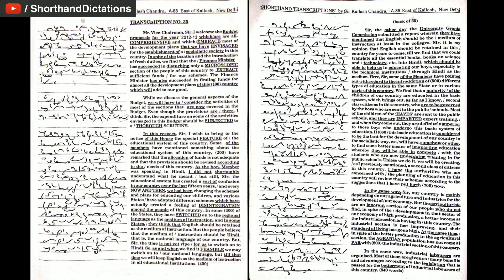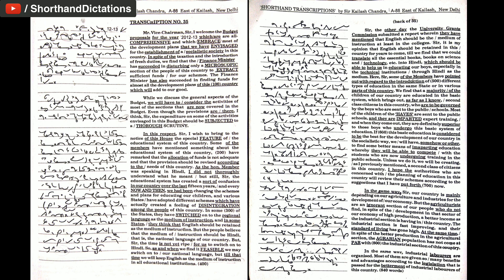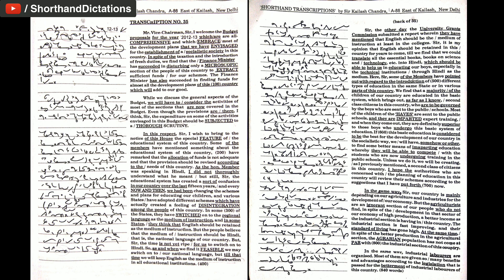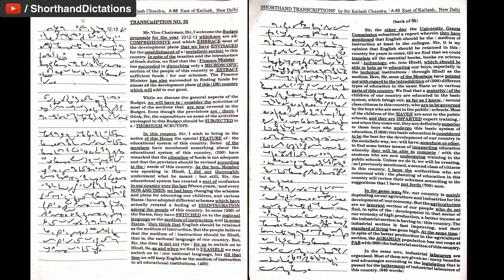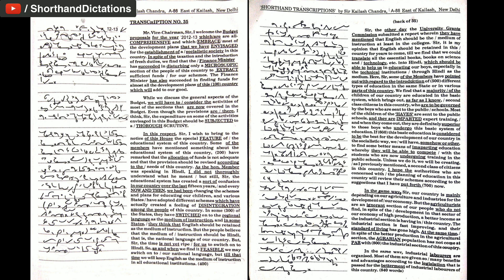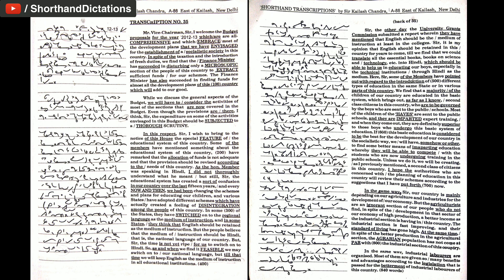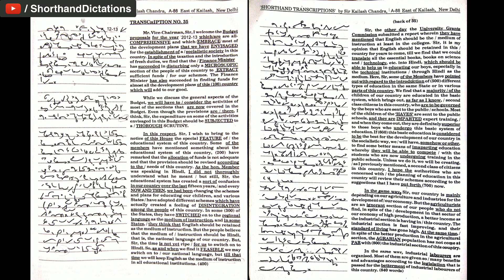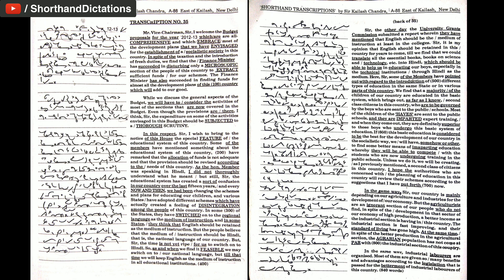# 35 | 115 wpm | Kailash Chandra | Volume 2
Shorthand Dictations # 35 | 115 wpm | Kailash Chandra | Volume 2

Kailash Chandra Volume 2

Shorthand writing

Shorthand

For English
Arihant Sp Bakshi for Objective English
MB publication previous papers
Mirror of Common Error
For General Knowledge
Lucent General Knowledge
Lucent सामान्य ज्ञान
For Reasoning
R.S Aggarwal ( in English )
Ajay Chauhan ( in Hindi )
Shorthand Books
Pitman Shorthand Instructor and key